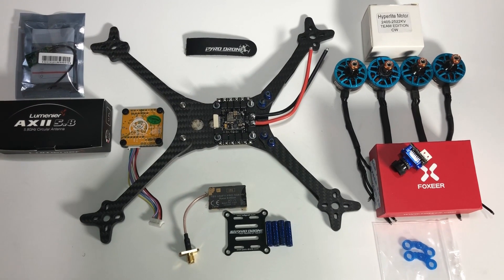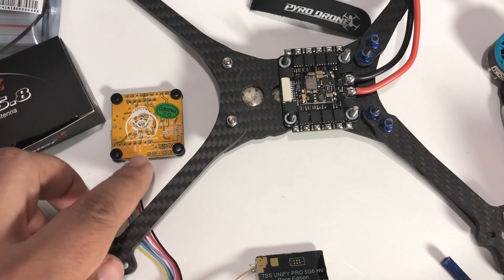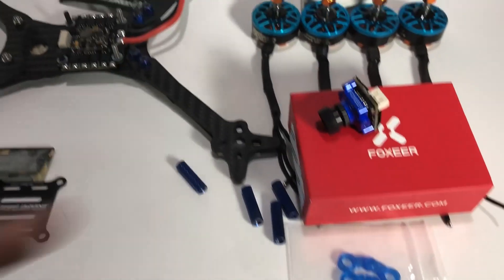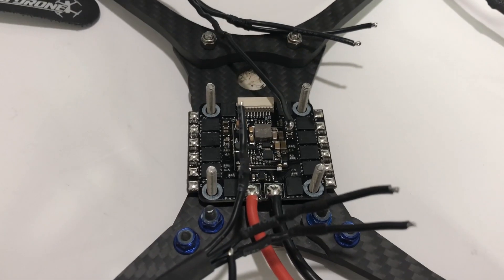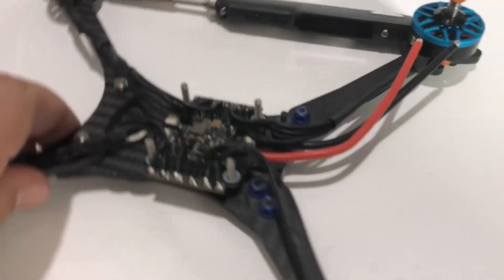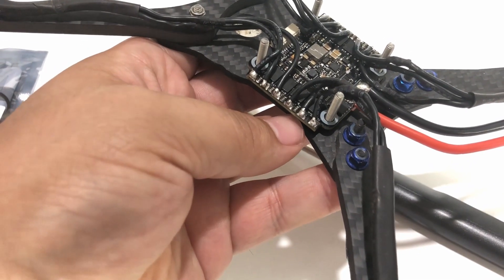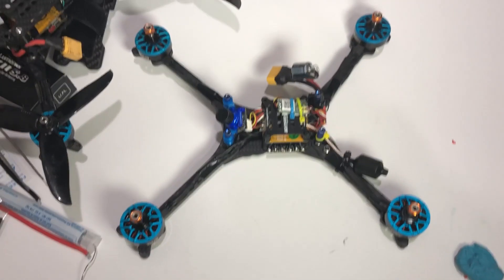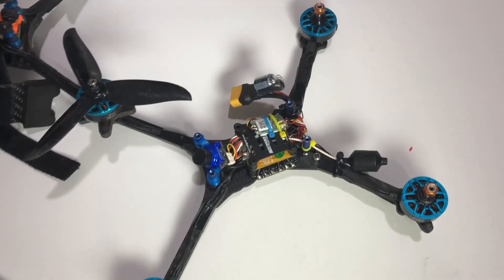Build Vid: Floss 2.1, 2405 Hyperlite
Floss 2.1 build video. Just some overview and discussion. Seeing if this formula has any interest.

Floss 2 Mullet (2.1 arms in the front and 2 arms in the back)
Hyperlite F4 OSD FC
Aikon 35a esc
Unify Race
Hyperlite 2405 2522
Foxeer micro arrow pro
VAS MinIon antenna
xm+

16:05 Flight footage